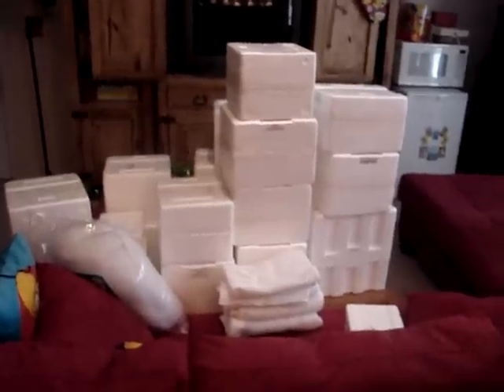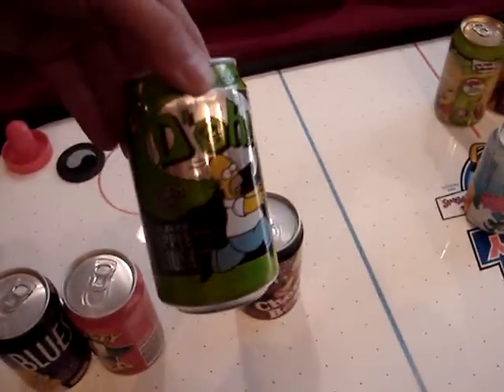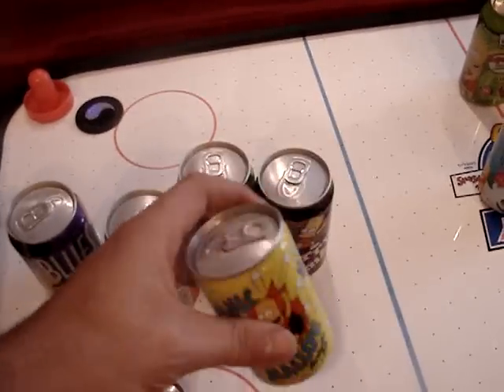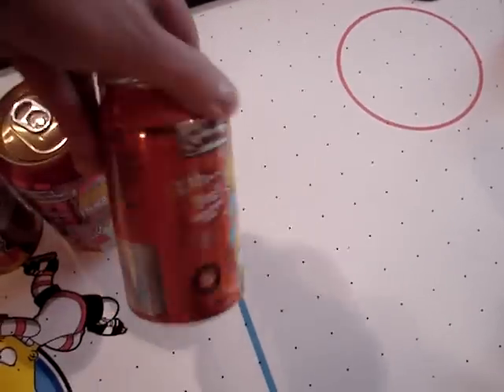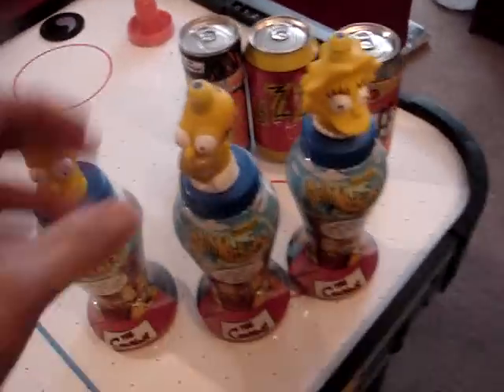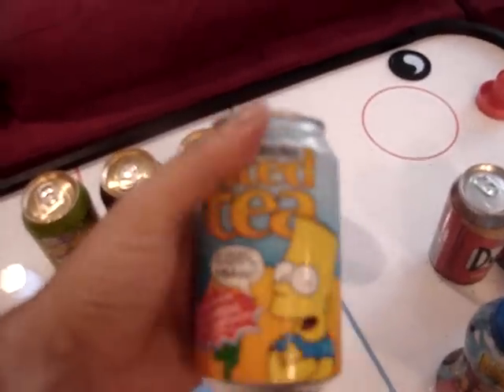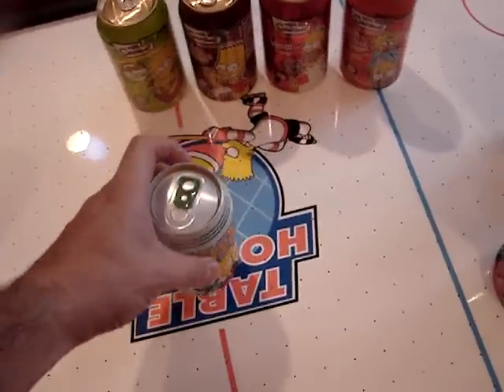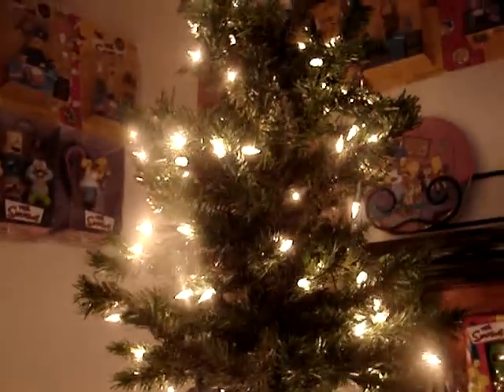S.I. XXXVII: Simpsons cans and Xmas village preview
Another vid is coming soon showing the complete Simpsons village.